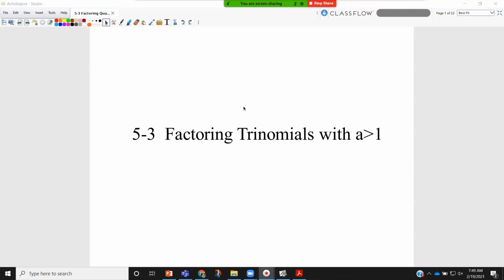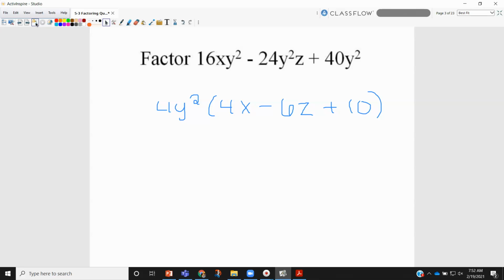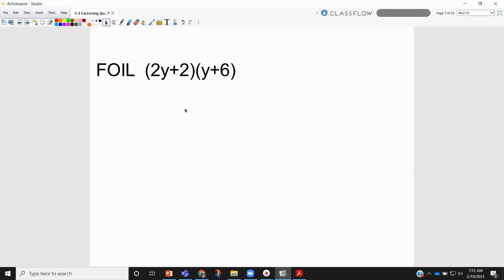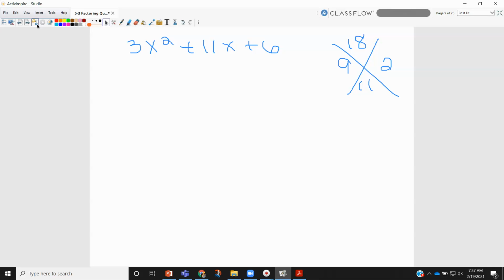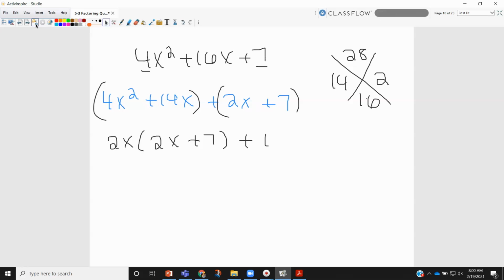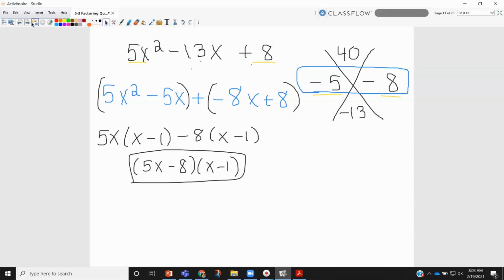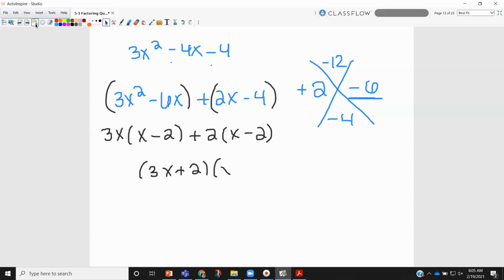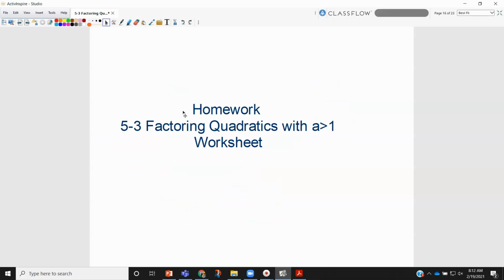5-3 Factoring Trinomails with a 1